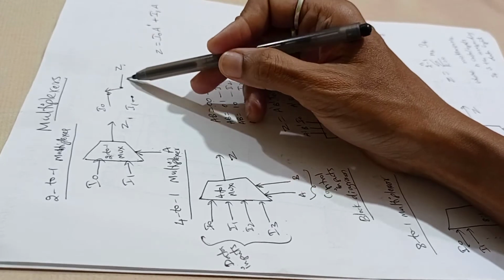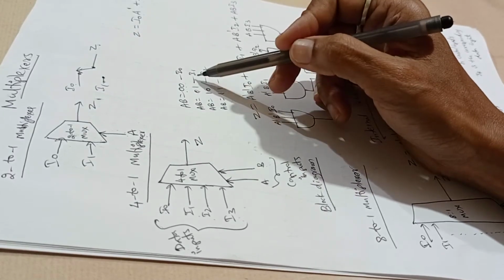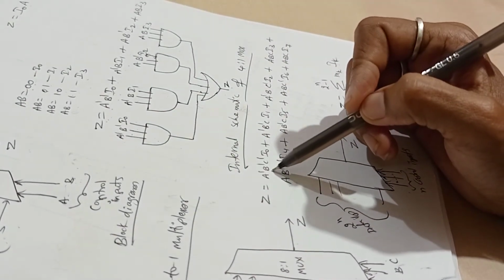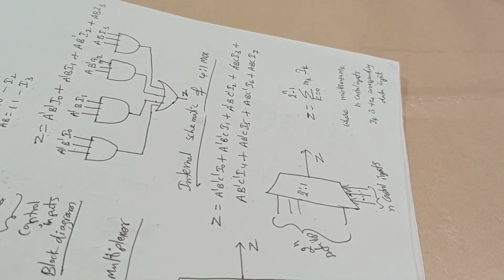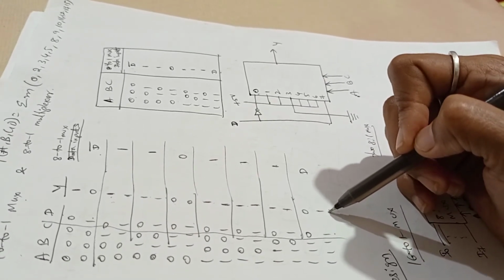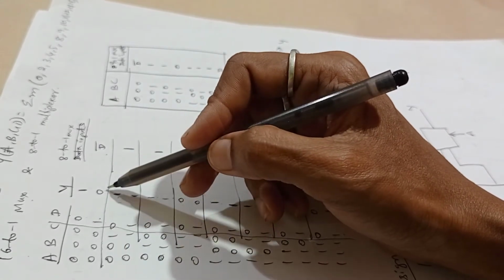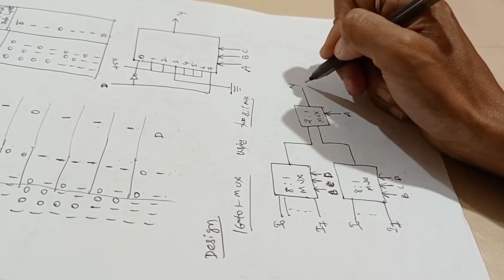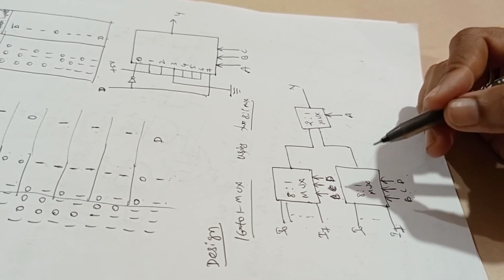multiplexer ade module 3 |18CS33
multiplexer ade module 3 # 18CS33 # internal schematic of 4:1 mux # implement 16 to 1 mux to 8 to 1 mux for given sop # seven segment decoder # seven segment display # design 8 to 3 priority encoder # design a decoder for 4 to 10 inverted outputs # realize 4 to 10 decoder using NAND # 3 to 8 decoder using or gate # multiplexer ade module 3 for 3rd sem cse/ise B.E VTU # bhavacharanam